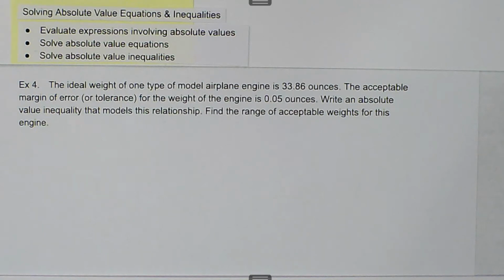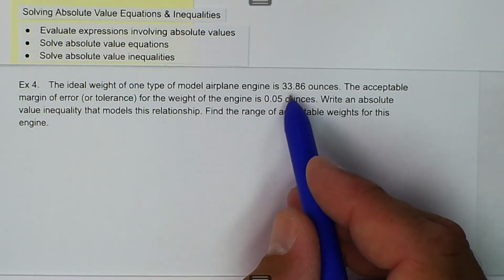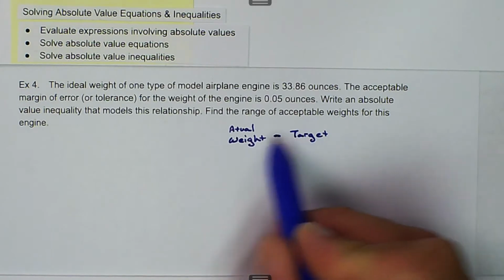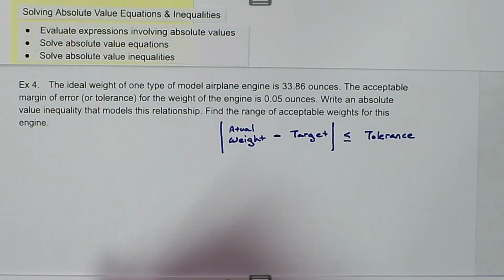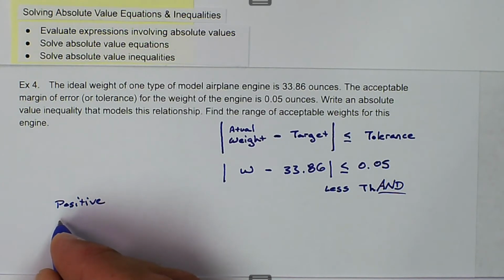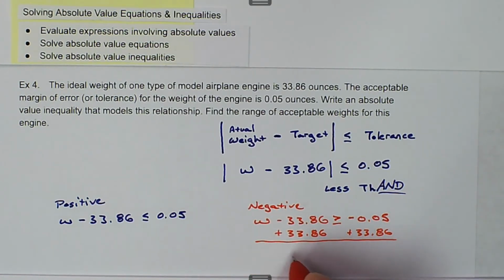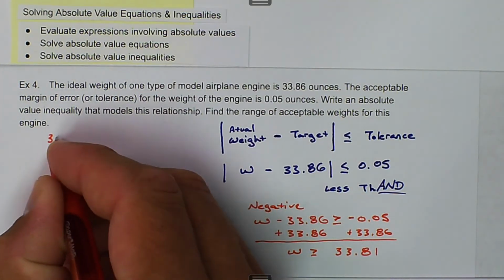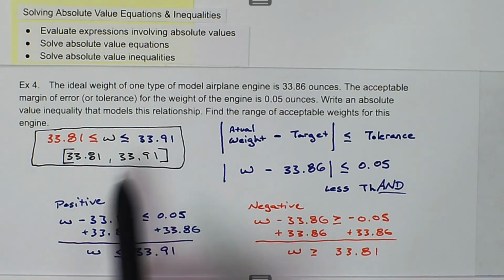A2.00.06.VD.07.Solving Absolute Value Inequality Word Problem